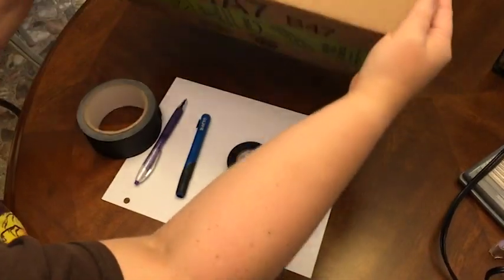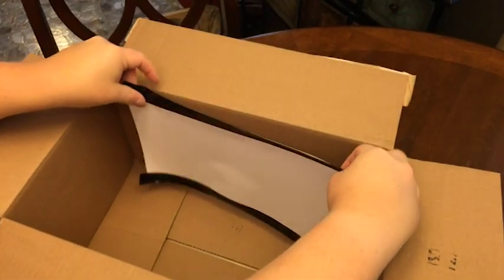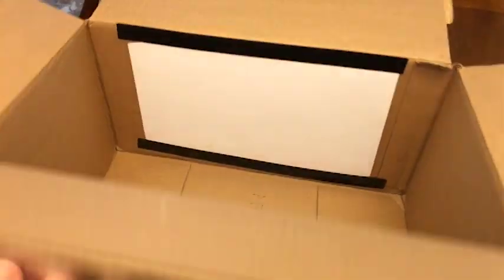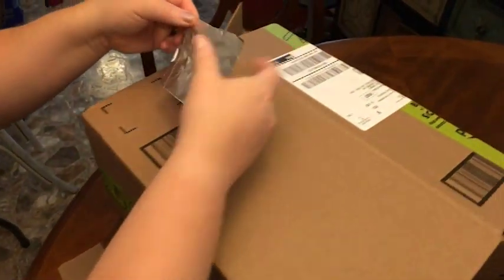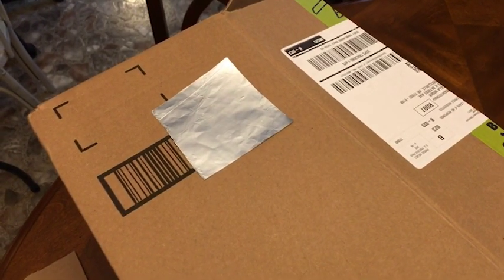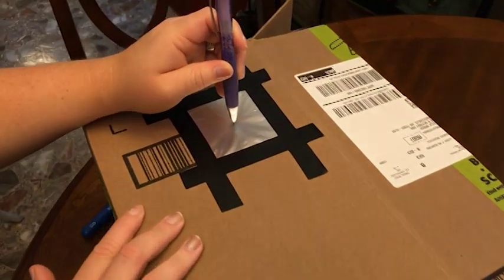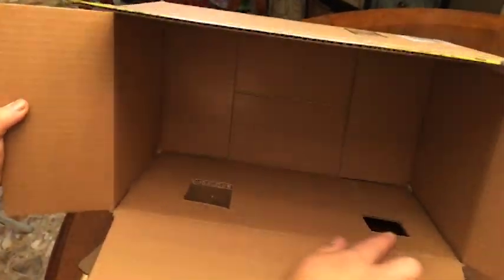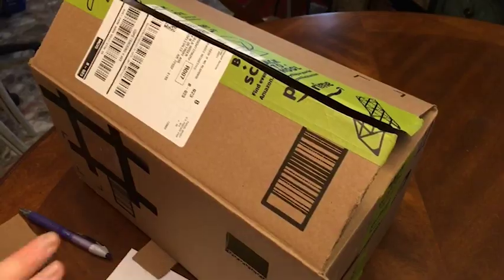Camera Obscura aka Pin Hole Camera for Solar Eclipse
Camera obscuras have been around for many years. If you want to see the solar eclipse and you don't have appropriate eye gear, you can make your own camera obscura and watch the moon cross between the earth and the sun. This design keeps the sun behind you so you are less likely to look up and damage your eyes.